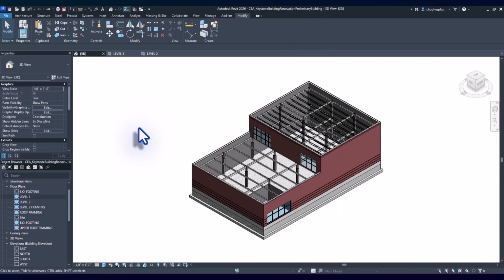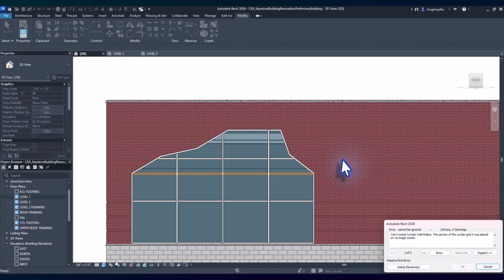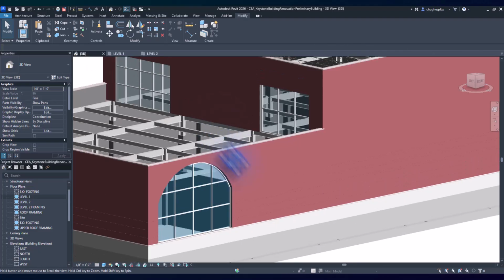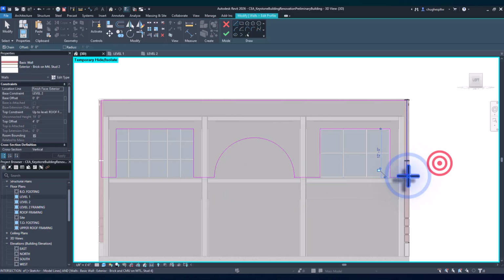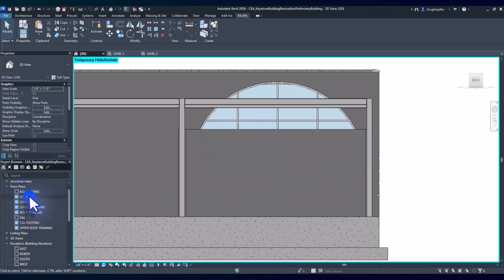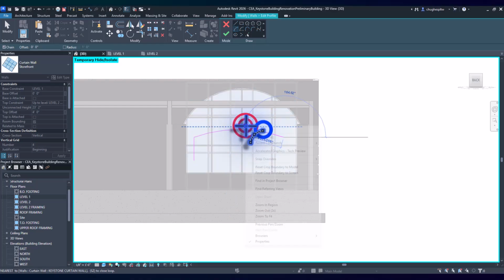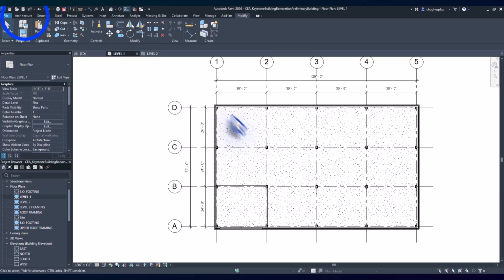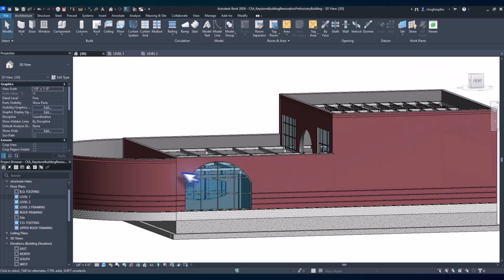PLTW CEA - Revit 2026 - Keystone Building Renovation - Creating Custom Walls